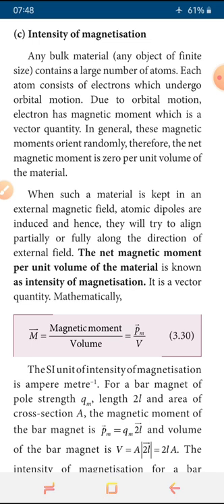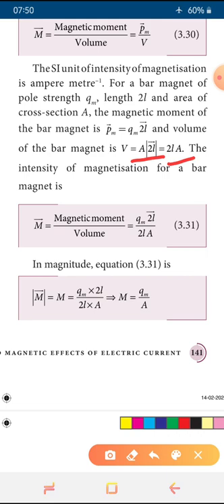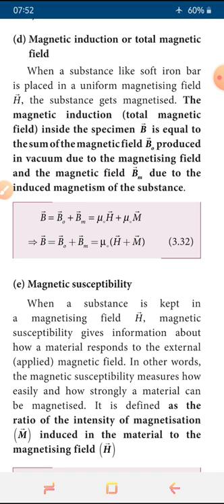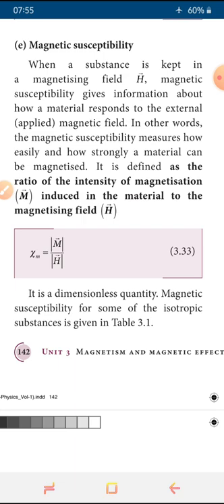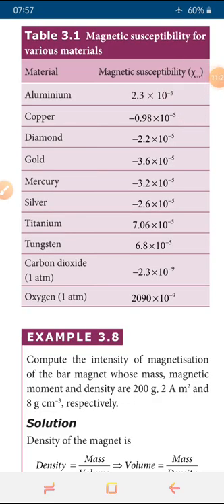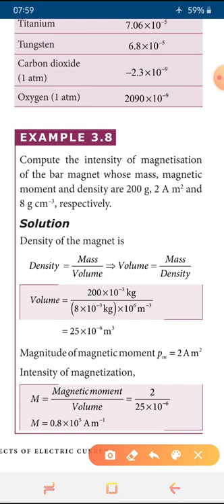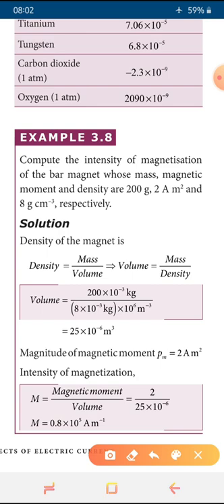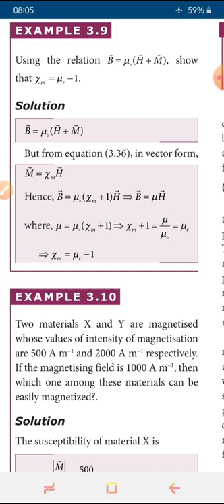25.08.2020 Class 12 Physics